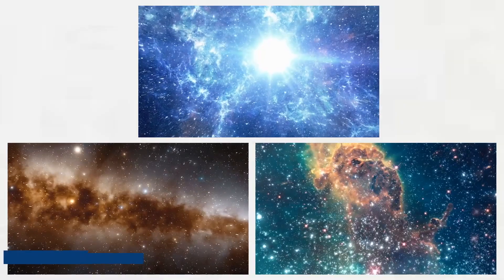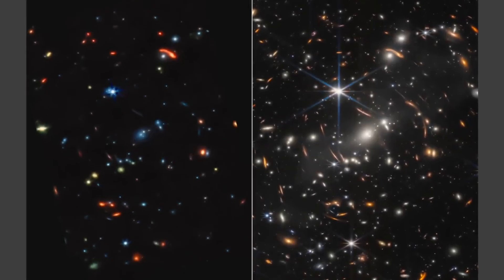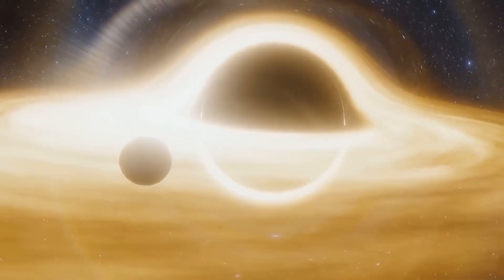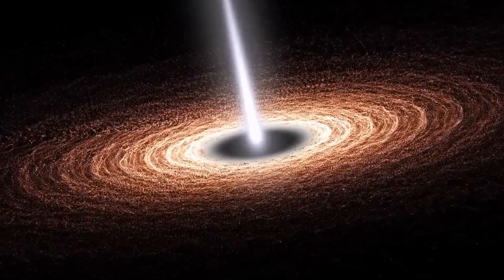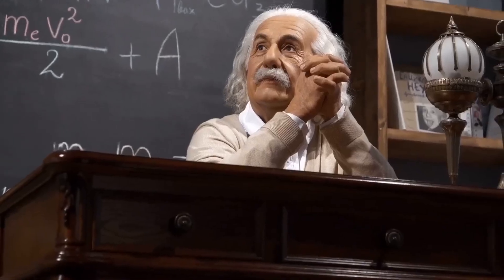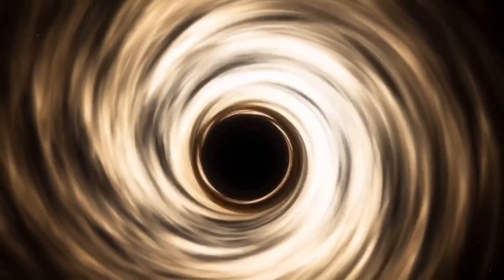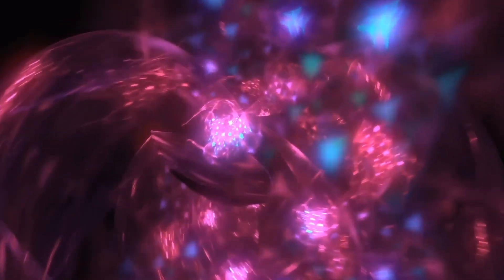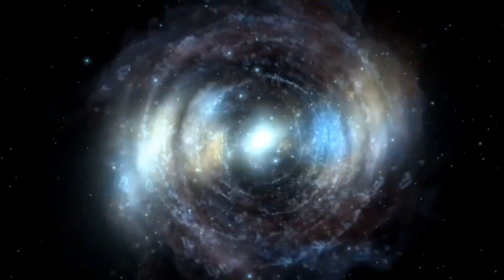1 MINUTE AGO: James Webb Telescope Just Spotted 10 Galaxies That Might Be Older Than the Universe!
Embarking on a journey into the cosmic unknown, we confront the enigmatic mysteries concealed in the distant past of the universe. The first galaxies' formation and evolution, their secrets entwined with the cosmos' origin and destiny, beckon exploration. NASA's James Webb Space Telescope is the sentinel, peering into the deepest realms of space in pursuit of answers.

Revelation unfolds as the telescope unveils a staggering find: 10 galaxies that challenge conventional wisdom by potentially existing before the universe itself. The paradox deepens, inviting you to join us on an odyssey into the profound intricacies of this mind-bending discovery.

The James Webb Space Telescope, armed with cutting-edge technology, acts as a cosmic time machine, unraveling the mysteries of these ancient celestial wonders. Together, let's dissect the cosmic narrative etched across the celestial canvas, exploring the significance of these galaxies that defy our understanding of time and space.